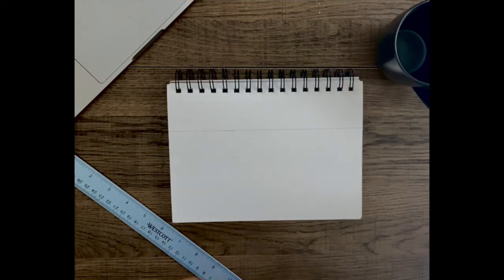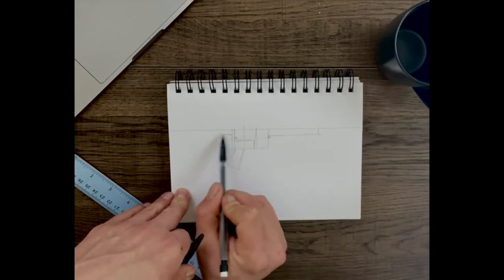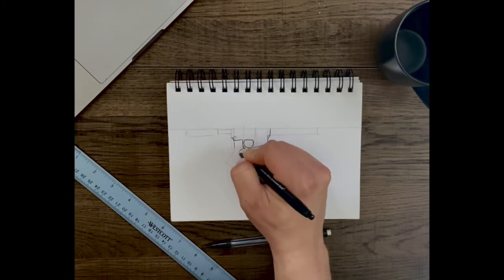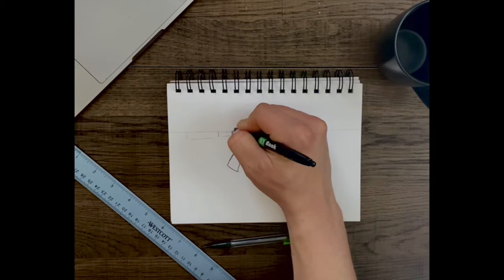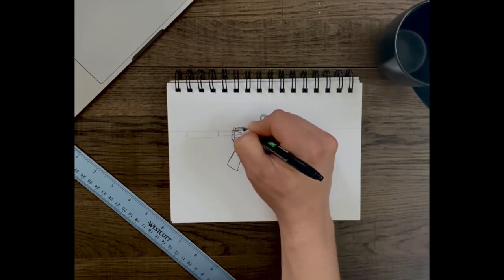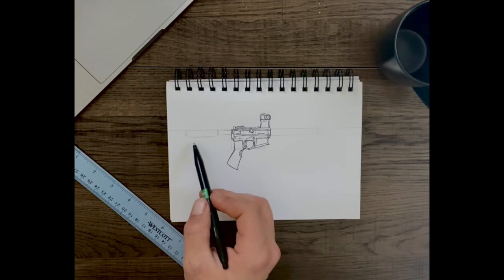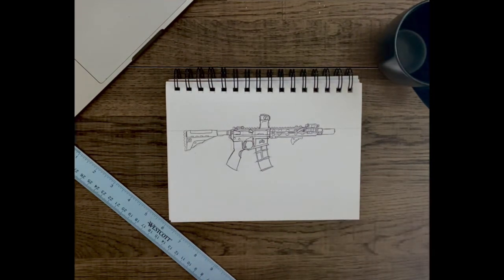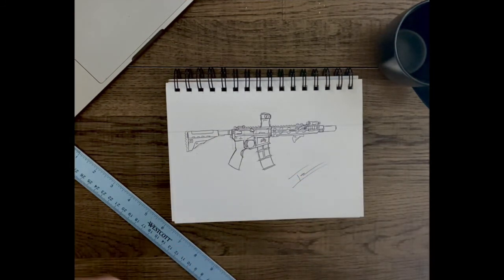How to Draw an M4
I'll be doing a video series on this with enlarged versions of each section of the carbine.